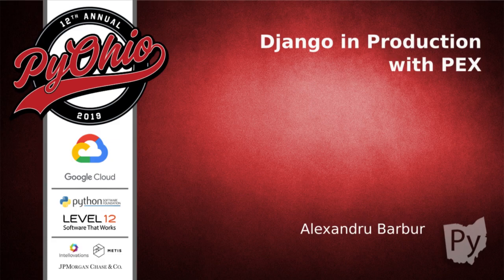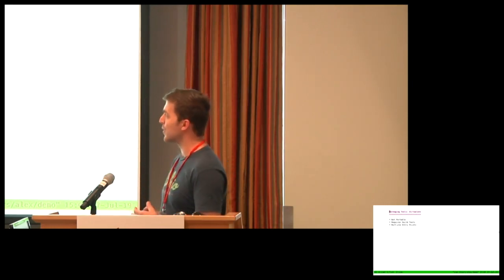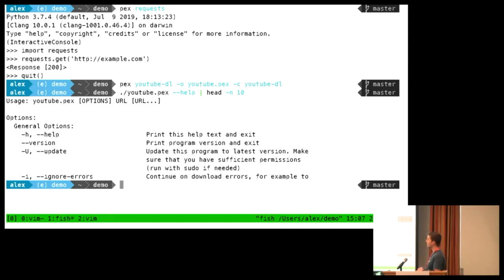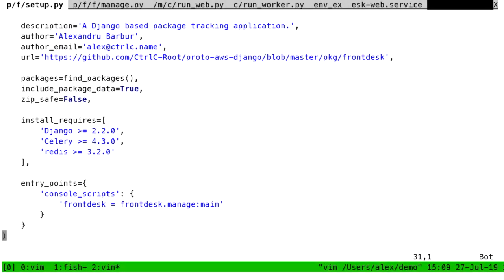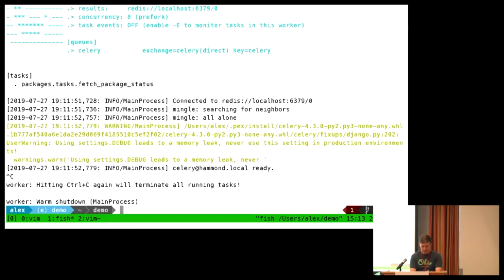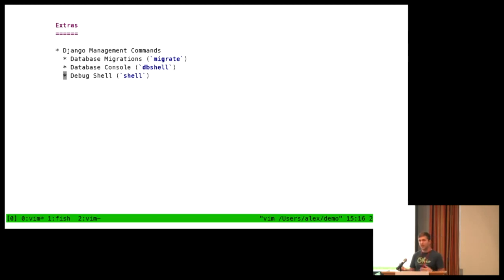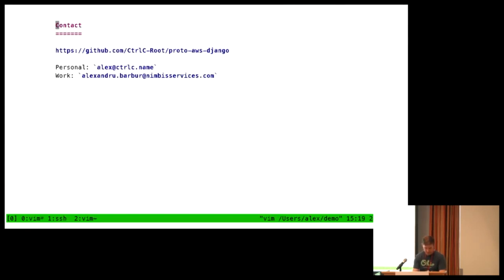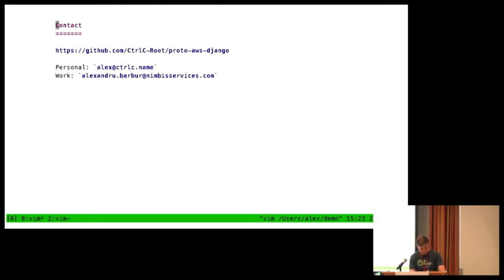"Django in Production with PEX" - Alexandru Barbur (Pyohio 2019)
Alexandru Barbur

This talk discusses deploying and running Django web applications in production using Twitter PEX. PEX can be used to package a Python application and it's dependencies into a single file that can be easily copied to and run on other machines. The PEX format has some limitations and this talk will explore one possible way to use it for distributing Django web applications.

- Introduction (2m)
- Overview of Twitter PEX (3m)
- Django Management Commands (5m)
  - Gunicorn Web Server
  - Celery Task Worker
- Entry Point Script (5m)
- Creating the Distribution (5m)
- Deploying the Distribution (5m)
- Running the Application (5m)
- Q&A

This talk discusses deploying and running Django web applications in production using Twitter PEX.

Sat Jul 27 15:00:00 2019 at Hays Cape